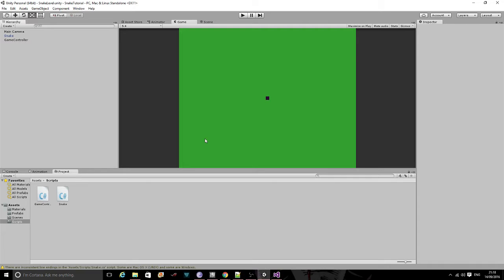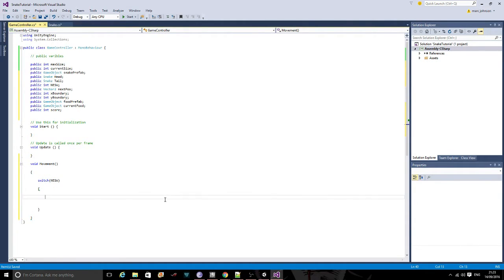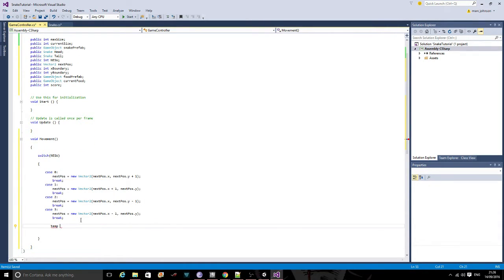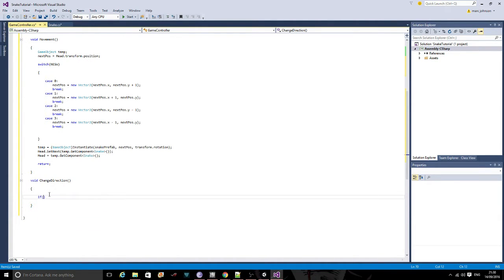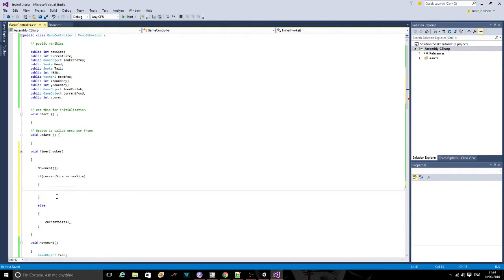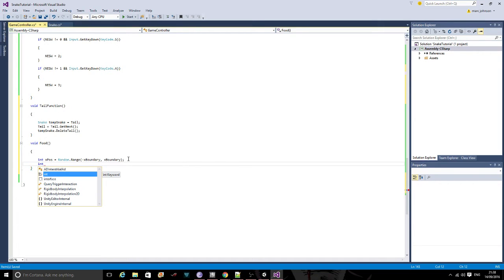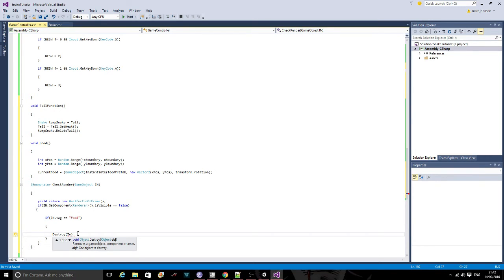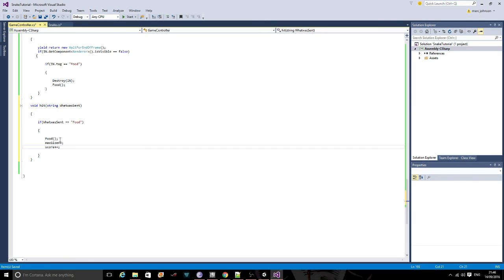Snake Part 3 Tutorial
Part 3 of our recreation of Snake.